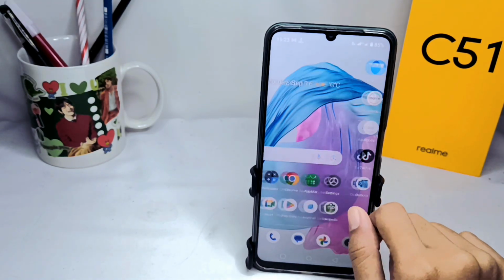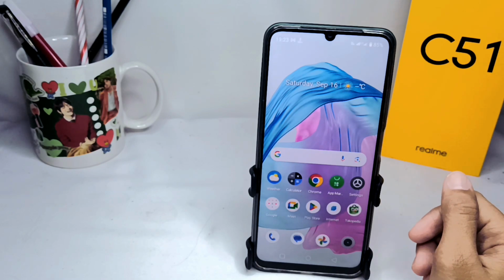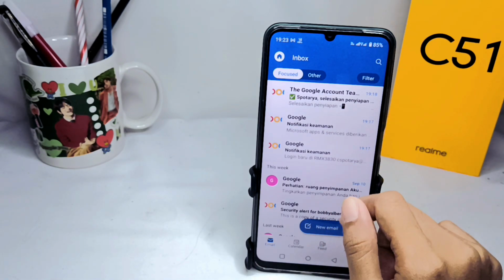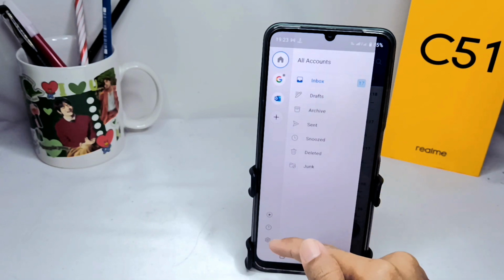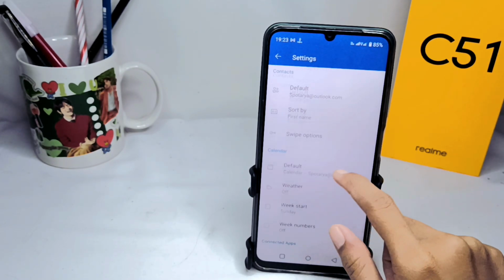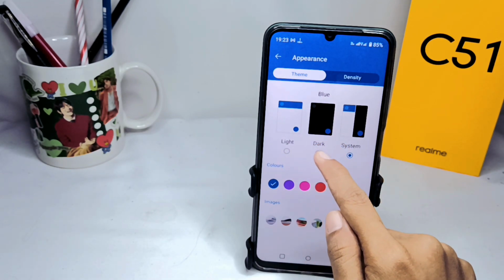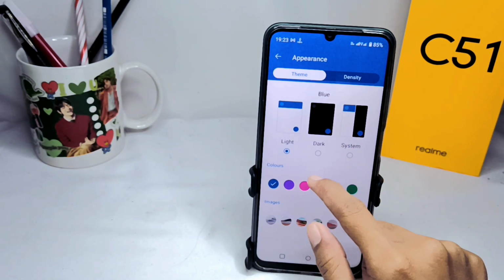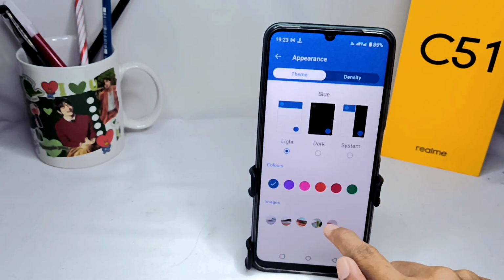How To Change Outlook Theme On Android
How to change outlook theme on android - If you are bored with the appearance of the Outlook app, you can change the theme with colors that you can choose. You can also change the outlook theme or background using your own photos.

how to change outlook mail theme.